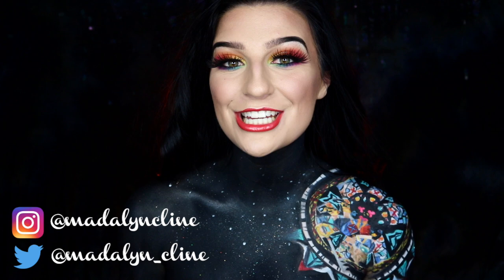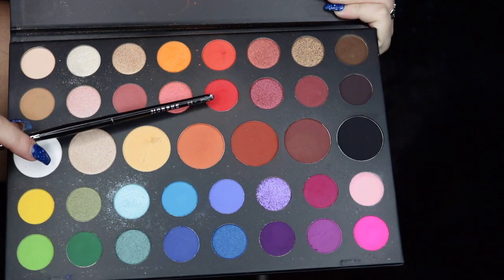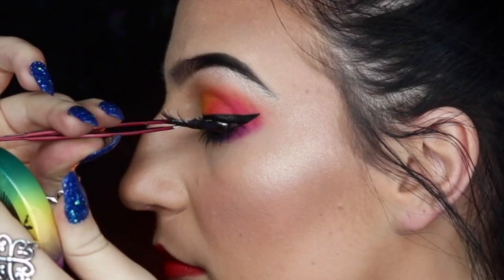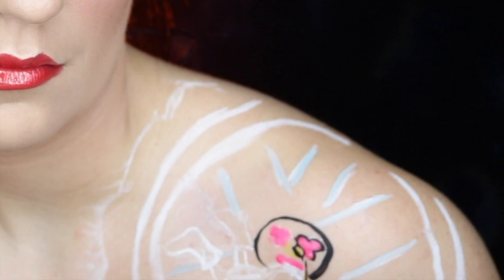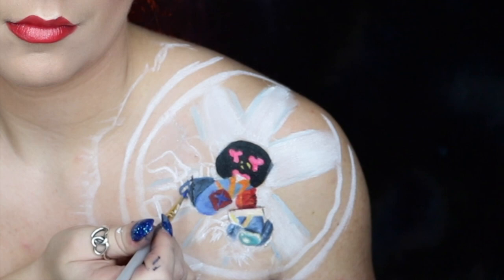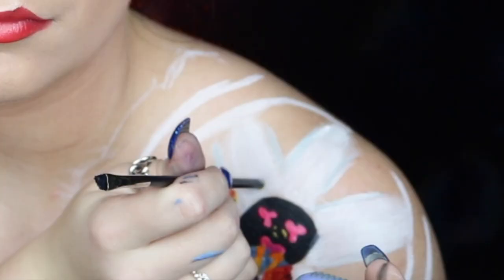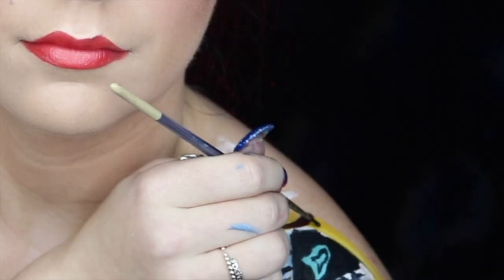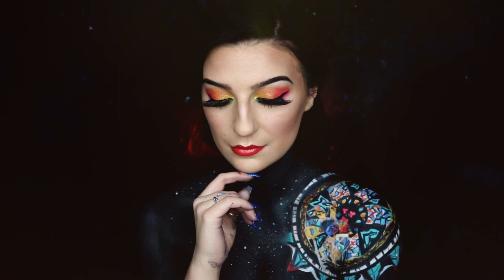Stained Glass Makeup Tutorial & Body Paint【Kingdom Hearts III】キングダムハーツ | Madalyn Cline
Here is my second makeup tutorial in my Kingdom Hearts inspired trilogy!! I came across it when listening to Sam Yung's YouTube channel (cover artist of numerous KH songs featured in this video) and I was instantly inspired!! I hope you guys enjoy it!!❤️

Video #211